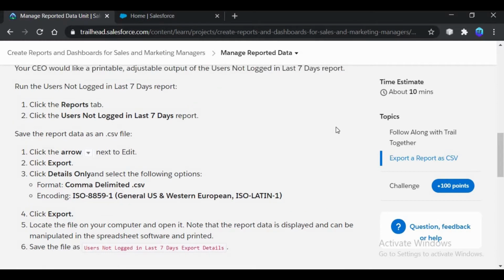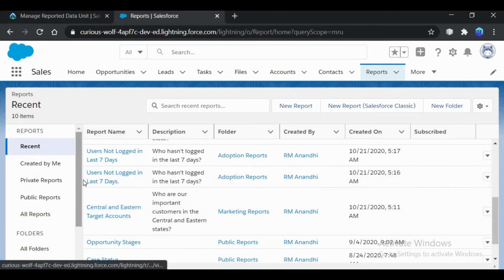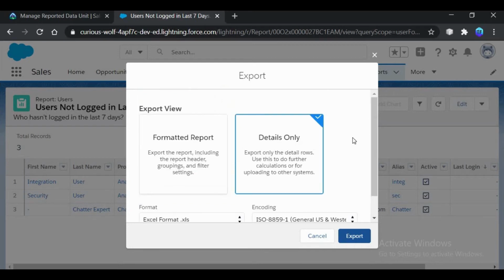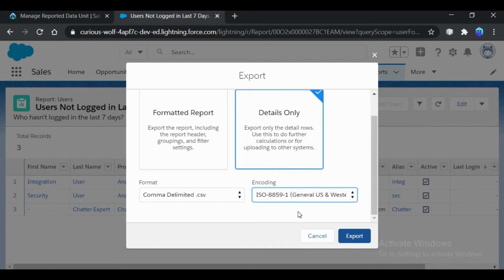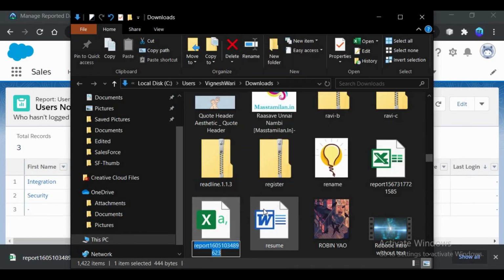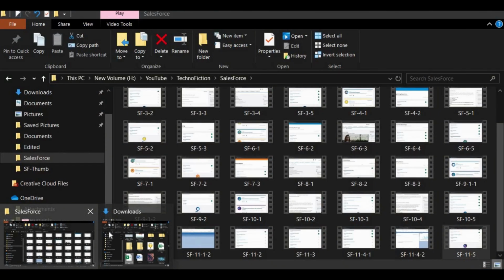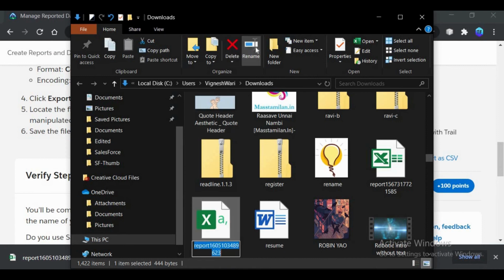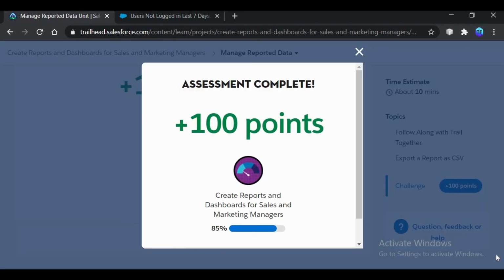Trailhead Solutions | Manage Reported Data | Techno Fiction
Module : Create Reports and Dashboards for Sales and Marketing Managers
Unit       :   Manage Reported Data